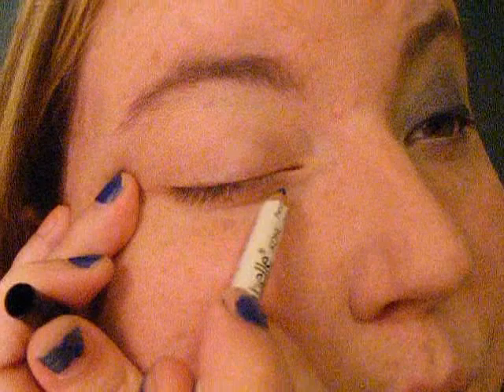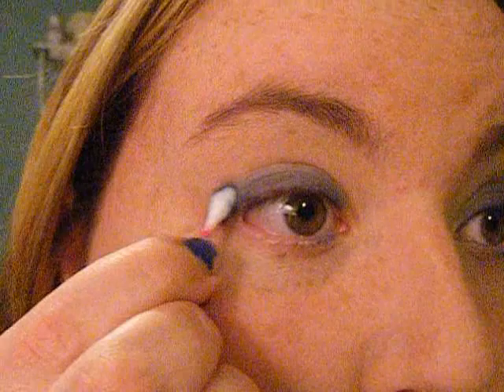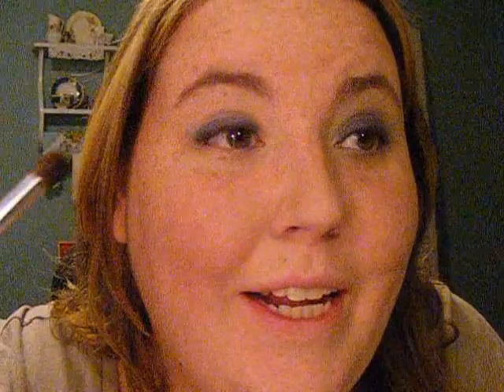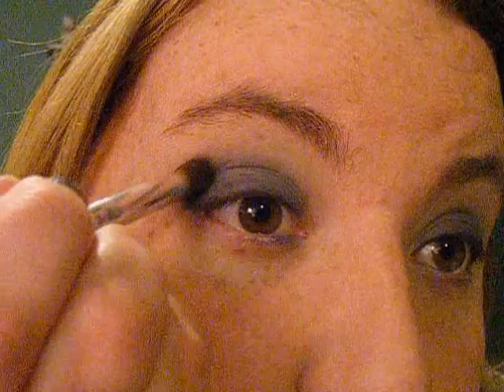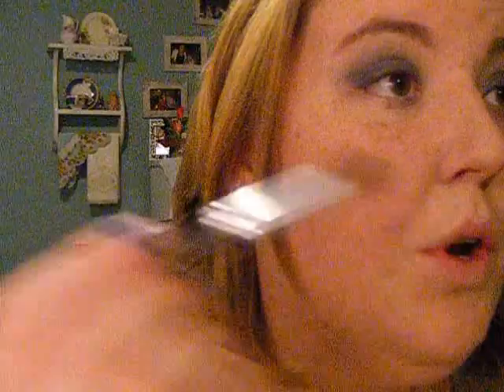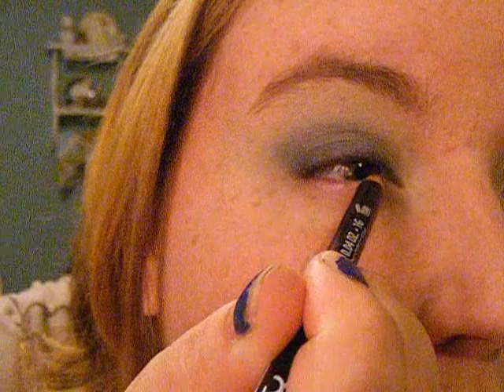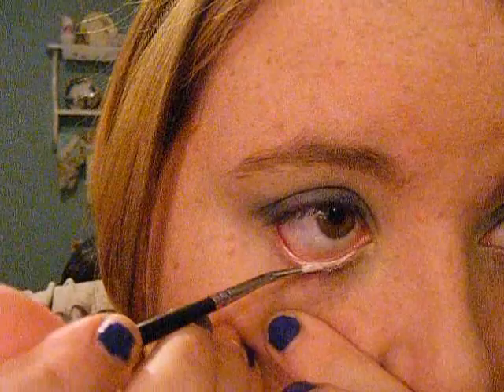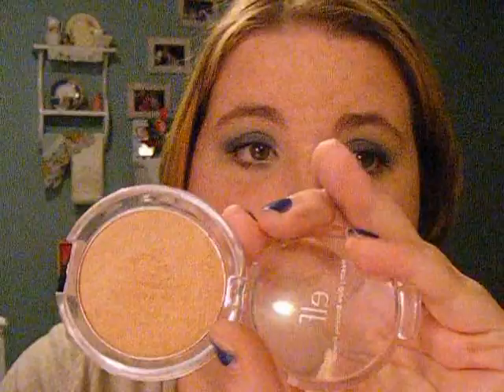Emmy Tutorial Series: Lea Michele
Part one of my emmy inspired tutorial series!!!

products used coming soooonnn